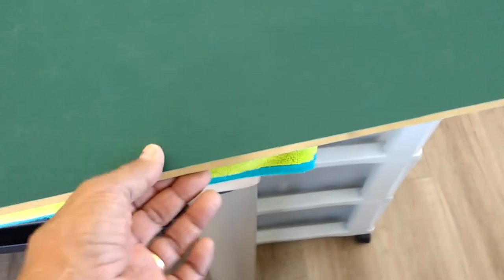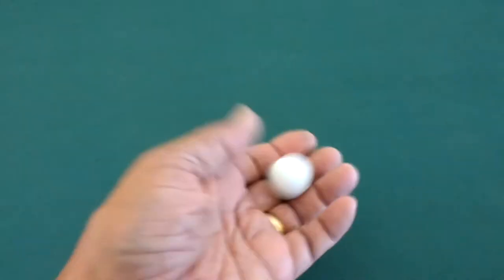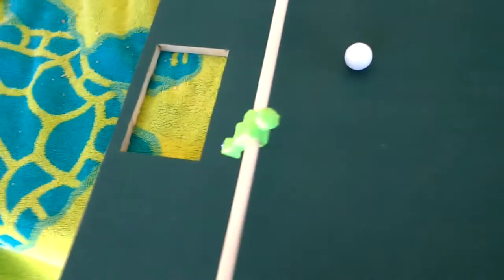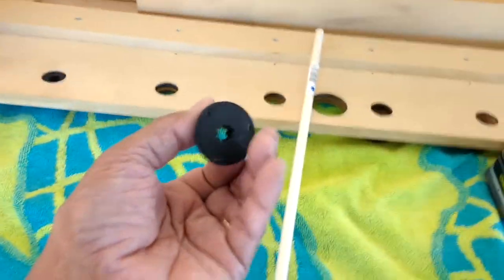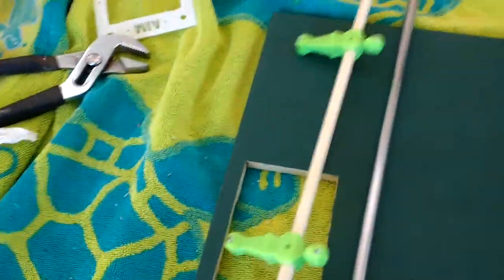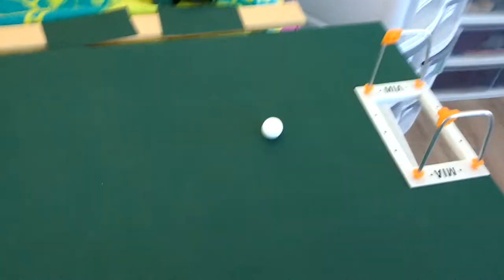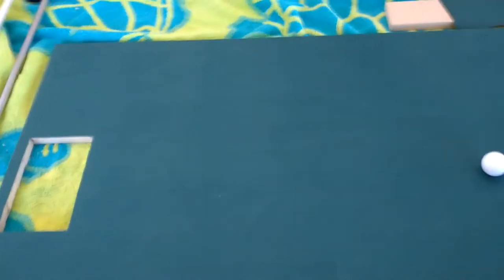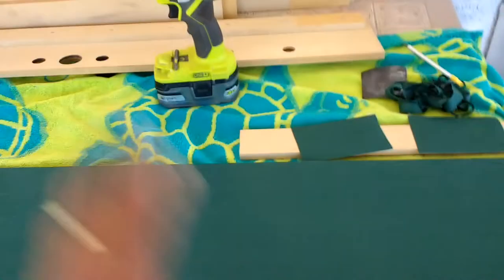MIA Tabletop Foosbal Soccer Table DIY Project Part 2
This is a tabletop diy soccer or foosball table with rough dimension of 18"x36" designed to fit between two small low height couches or be placed atop a regular table. Designed from scratch by highly inspired by professional foosball tables. Has 26 players 3D printed figures. Uses scrap MDF boards and standard hardware. Figures, by design, are weighted to provide great kick action, leverage and balance.

Part 2, I have applied a poly fabric to the table in the color green and trimmed it ready to accept the goal 3D pritned base frame. This was done so allow a surface similar to those in pool tables, makes for a very smooth and quiet surface for the ball to roll, also look superb!
The coal post are made from 3/16 Aluminum rods and the net can be 3D printed or fabric.

Performance-Durability-Realism
Since 1999